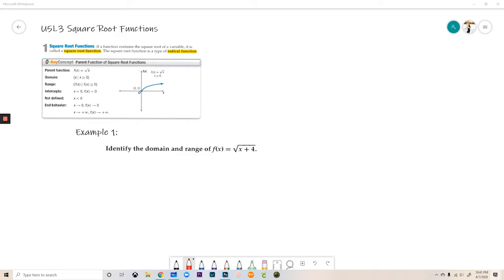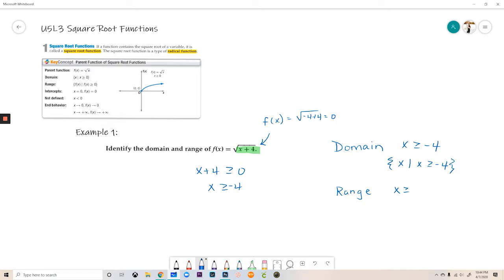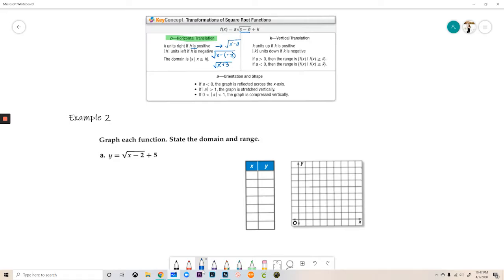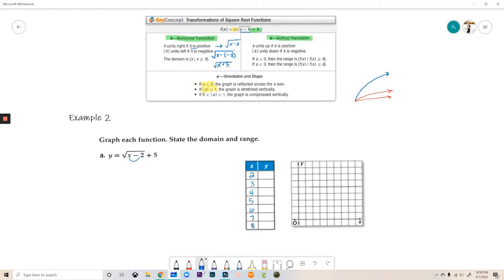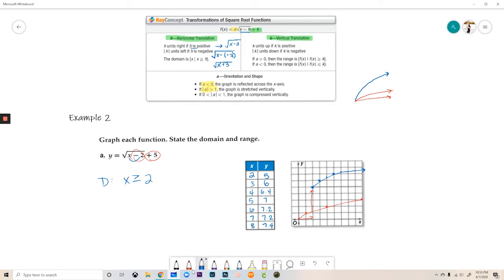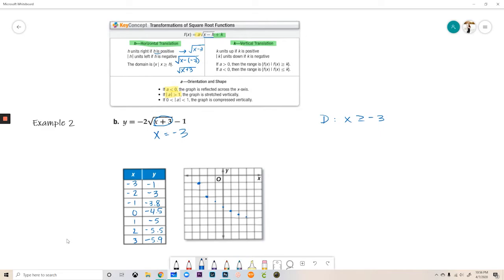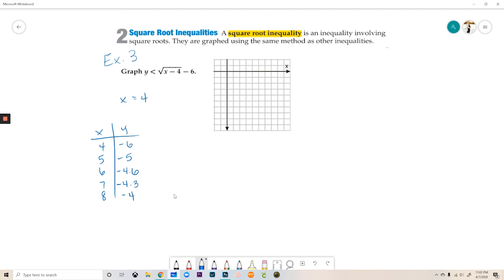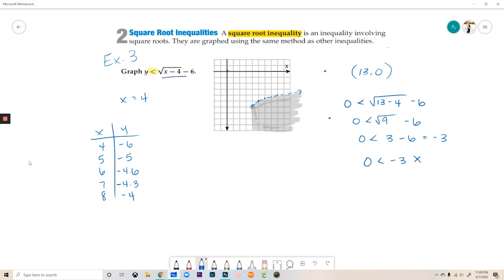U5L3 SQUARE ROOT FUNCTIONS [HMATH2]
Sorry about the sound! Oh well!